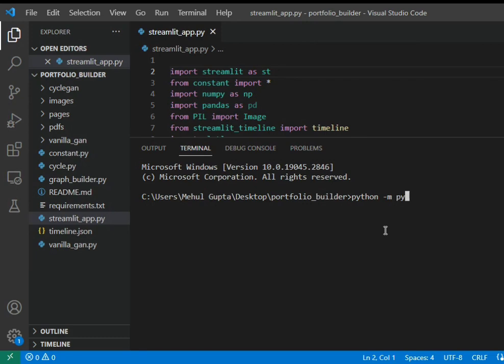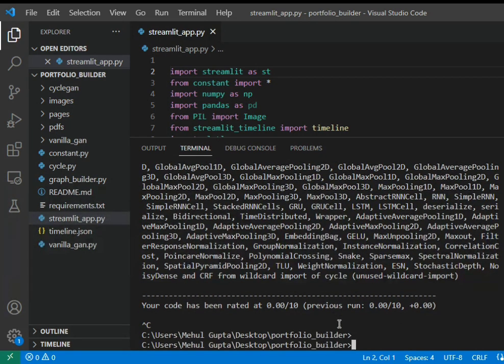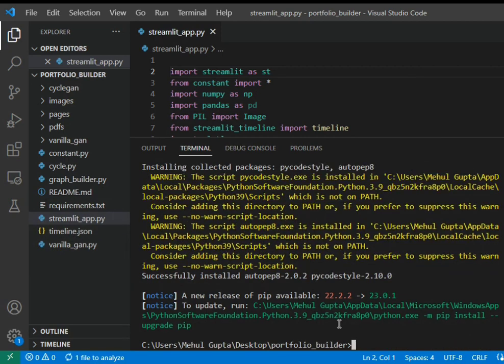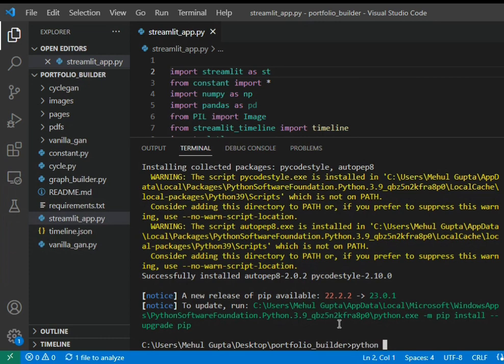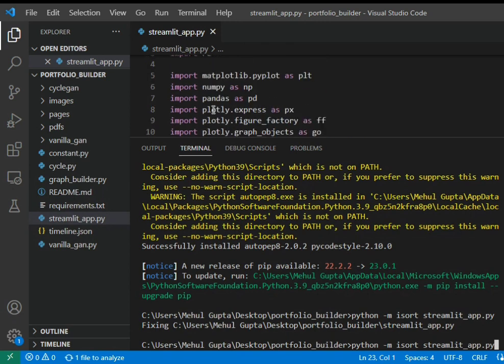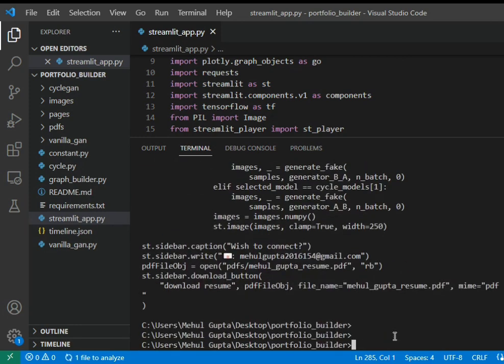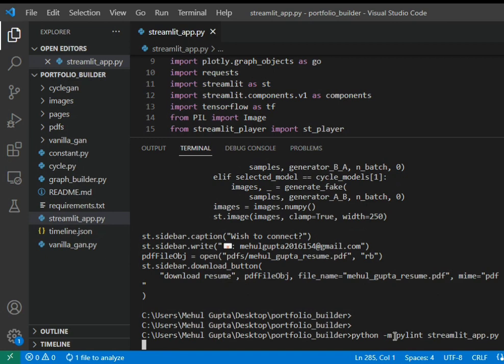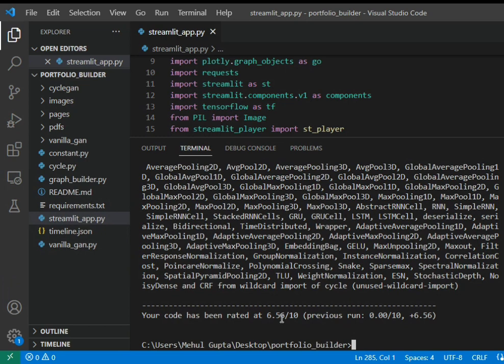Automatically cleaning and improving codes in python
This video discusses multiple packages that can be used for improving code quality and pylint score automatically with a single line commands